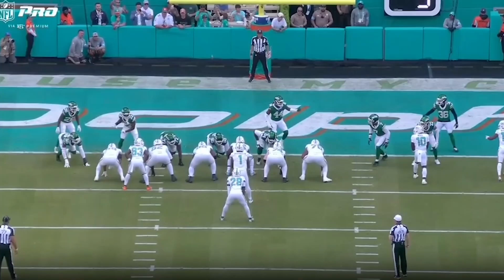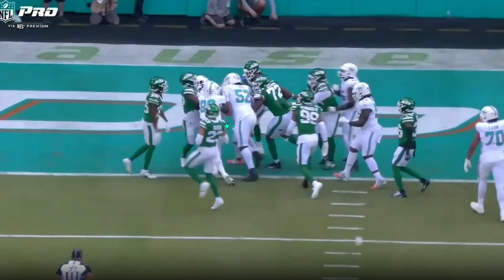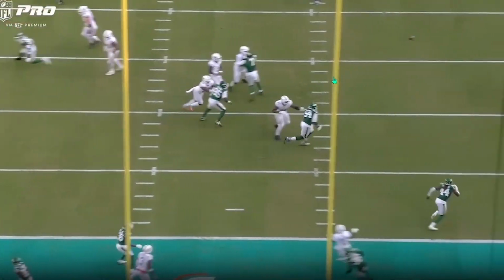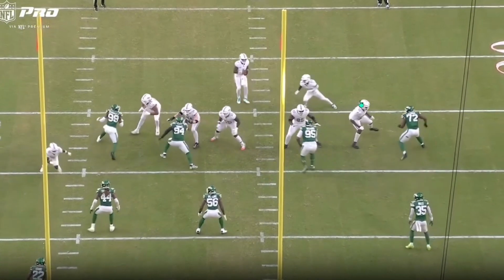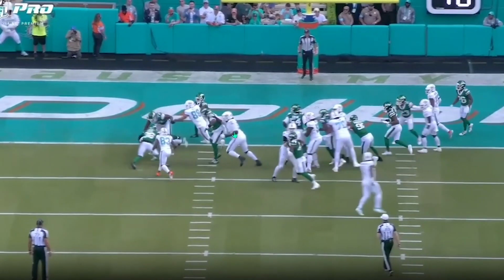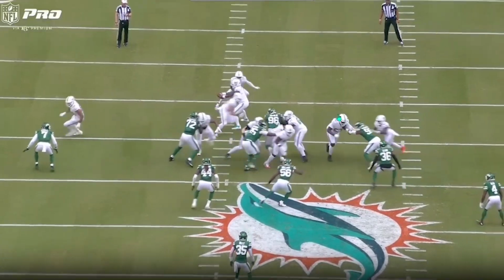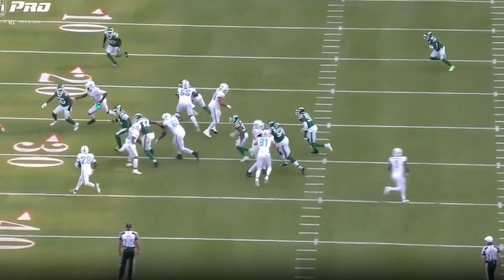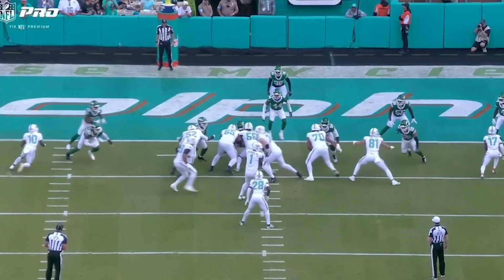Film Breakdown: Patrick Paul FLASHES His Potential vs the Jets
Patrick Paul Miami Dolphins OL